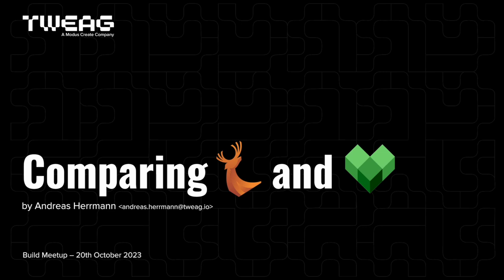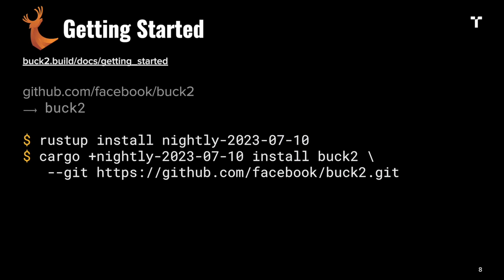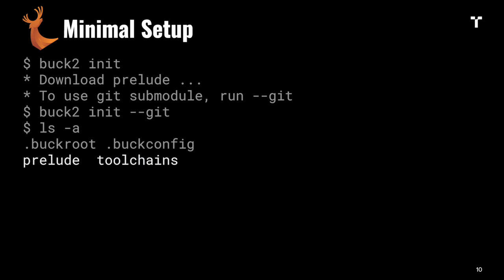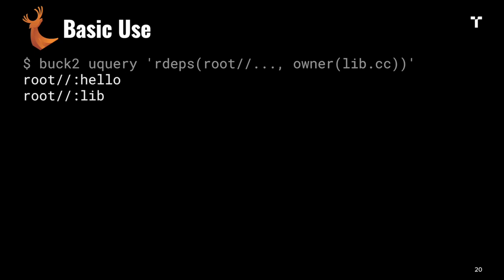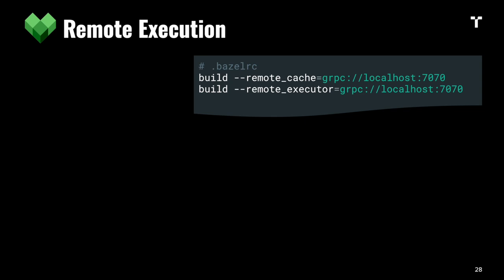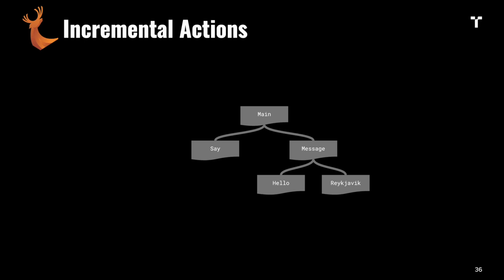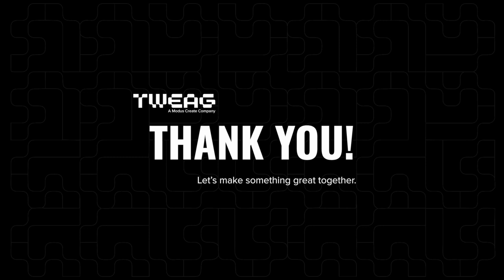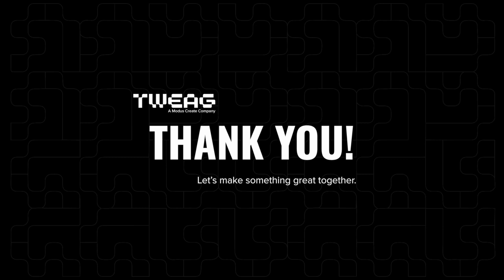Comparing Buck2 to Bazel (Andreas Herrmann @ Tweag) - Oct 2023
Andreas Herrmann from Tweag presents a comparison of Buck2 and Bazel. Learn about how each build system handles dependencies.

This presentation is from the October 2023 Build Meetup in Reykjavik, Iceland. 🇮🇸

Build Meetups bring together developers who drive the evolution of build tools and the APIs that extend them, such as the RE API.

The diverse group of attendees includes users and contributors of Bazel, Goma, CMake, Buck2, Pants, Buildstream, and even home-grown build systems. Build Meetups are designed to be a diverse space that fosters collaboration and sparks innovation, ultimately improving build processes and infrastructure management.

📋 Build Meetup Committee: George Gensure (Buildfarm creator), Neil Mitchell (Buck2 co-creator), Yuriy Belenitsky (Aurora), Unnar Freyr Erlendsson (EngFlow), Helen Altshuler (EngFlow), Chris Phang (Codethink), Ed Schouten (Buildbarn creator)